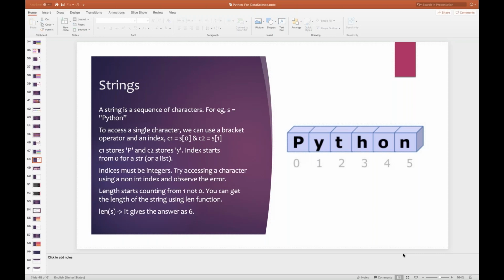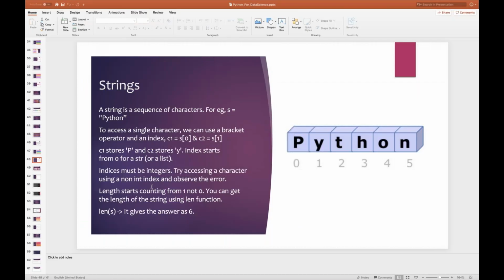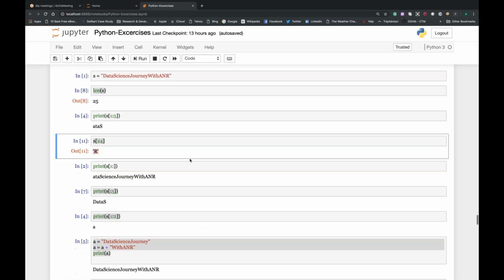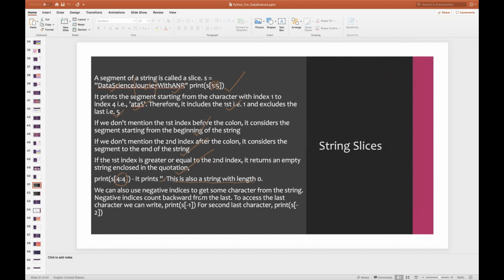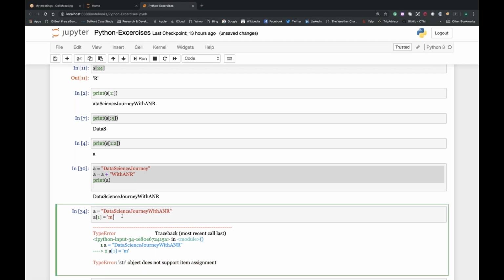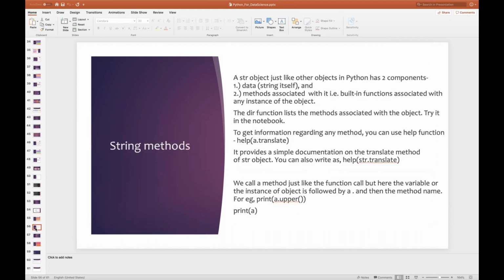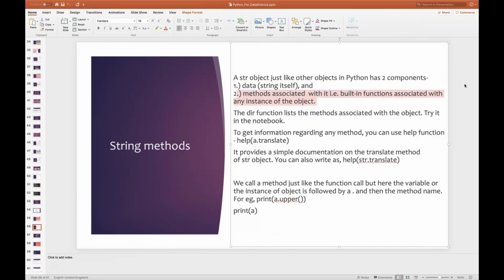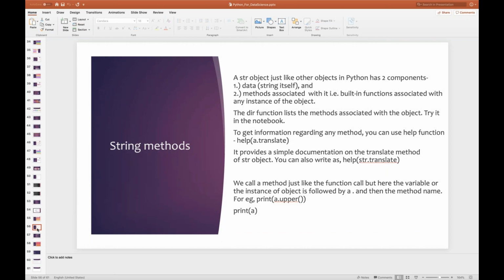Python-07- Strings & Parsing Strings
Strings
Strings Slicing
Immutability Of Strings
In Operator
String Methods
Parsing Strings